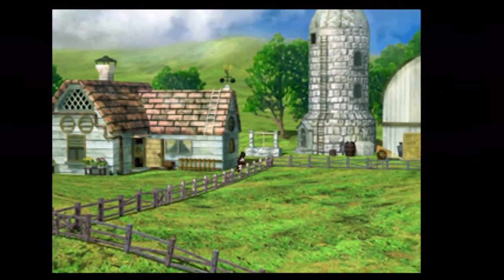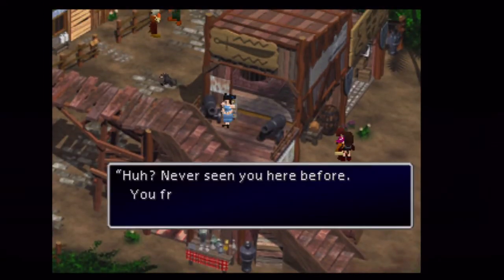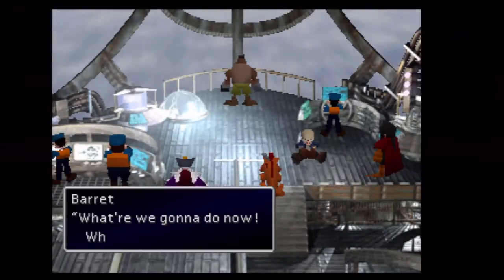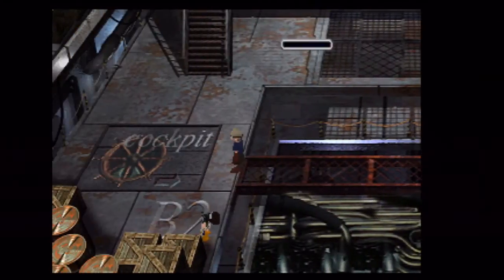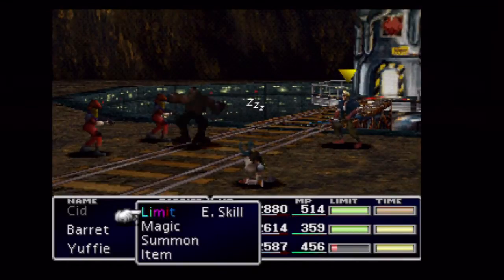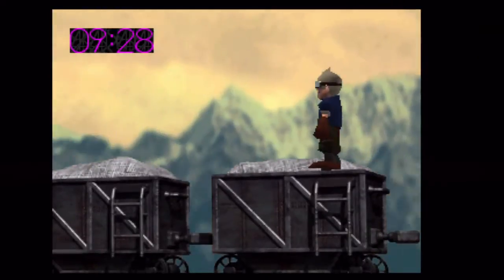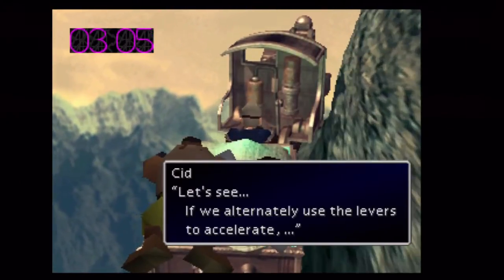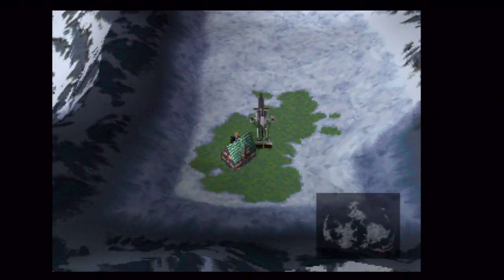Final Fantasy VII Perfect Walkthrough - Part 37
PLEASE READ!! - Talk to the crazy lady with the tiny white chocobo in EVERY room when in Mideel. Weapon shop item shop materia shop. It's very important for later.
We'll be getting some one of a kind items, reunite with old friends and get some Huge materia!